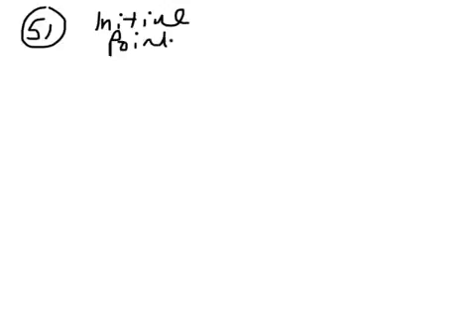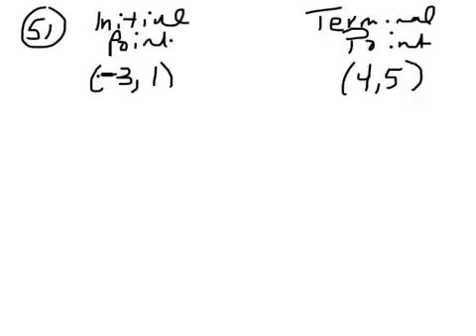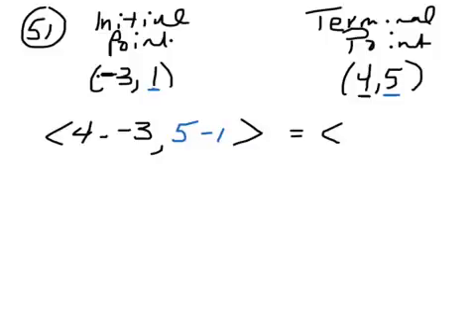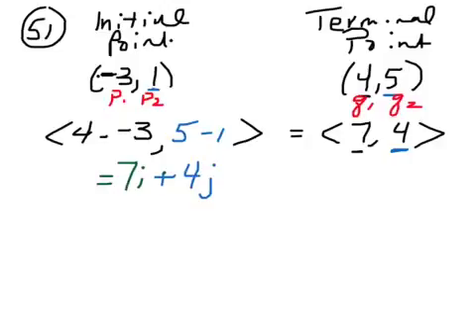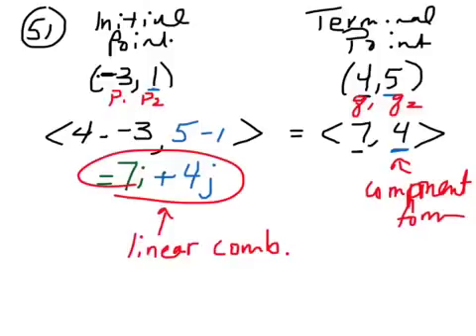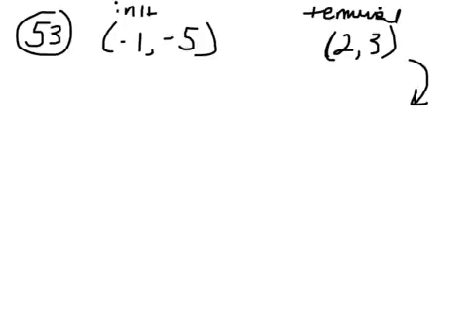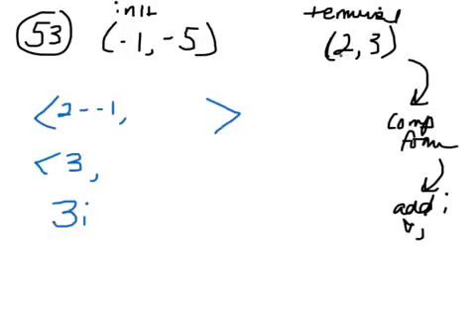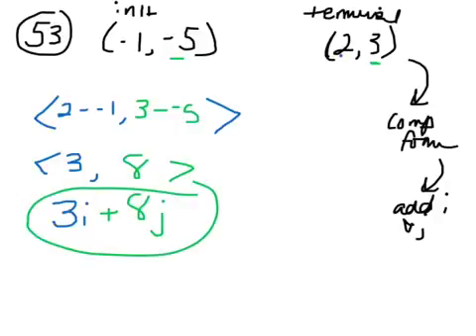Precalculus 6.3#51,53